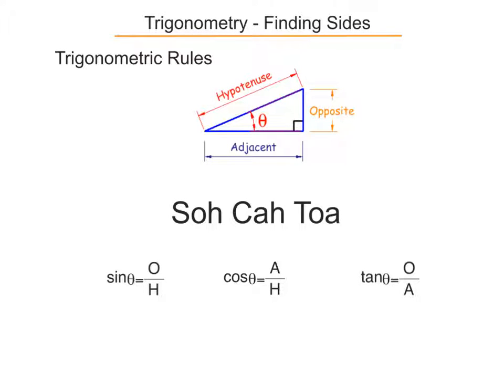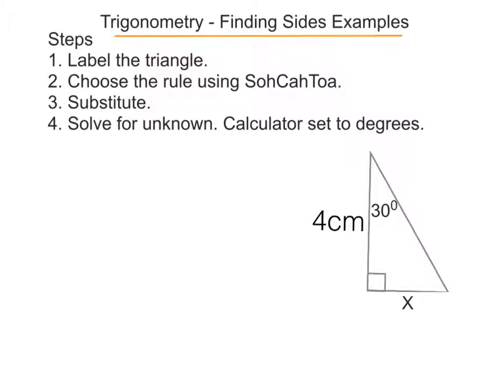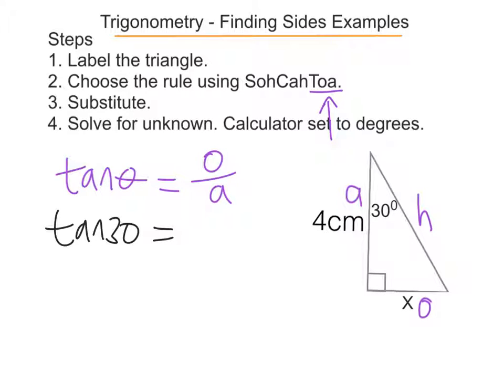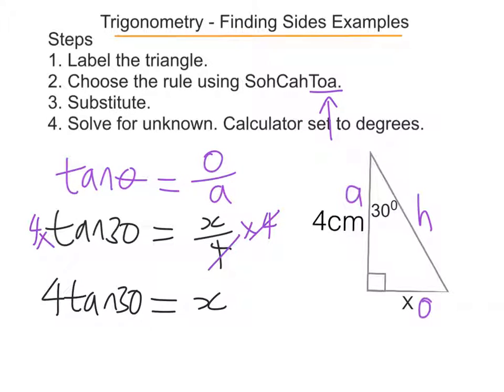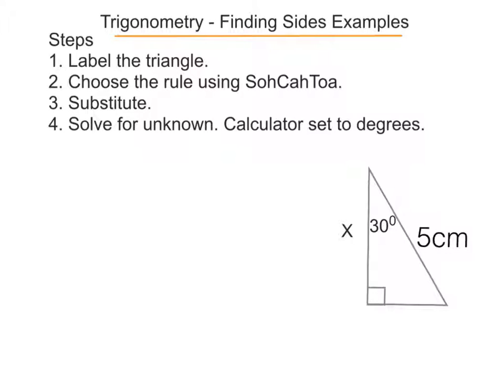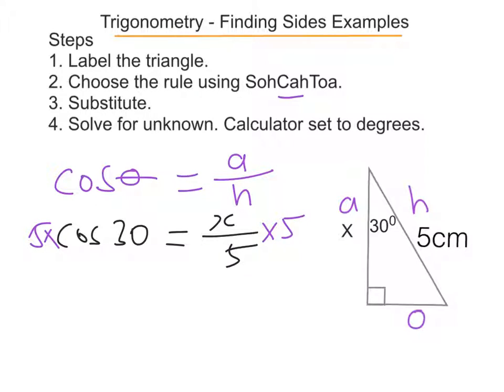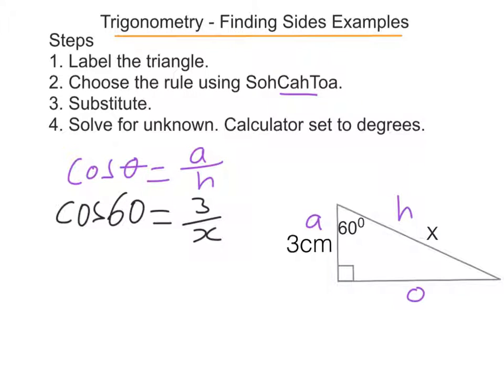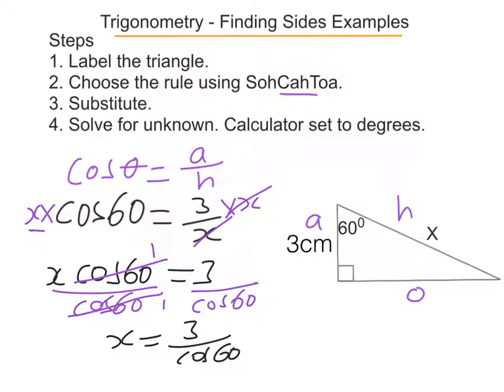Year 9 Trigonometry 6.3 - Finding Sides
An explanation of how to use trigonometry to find the sides of a right angle triangle